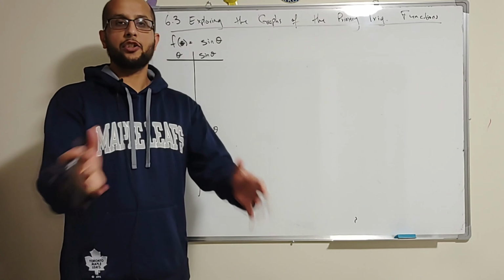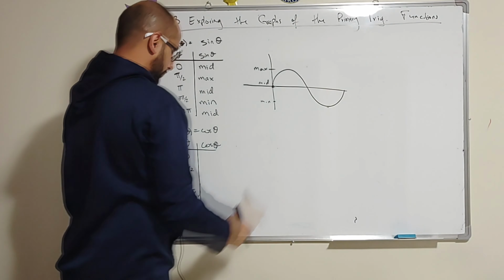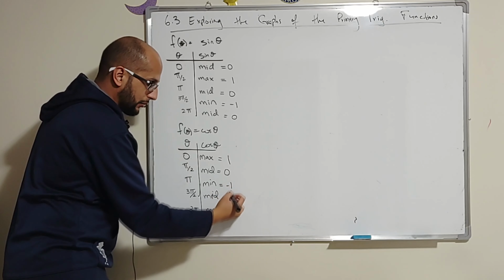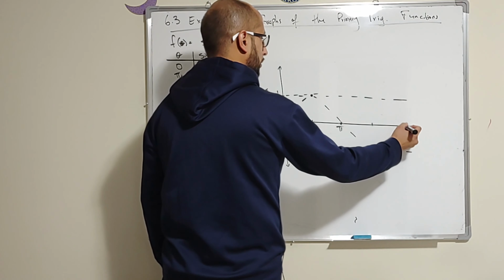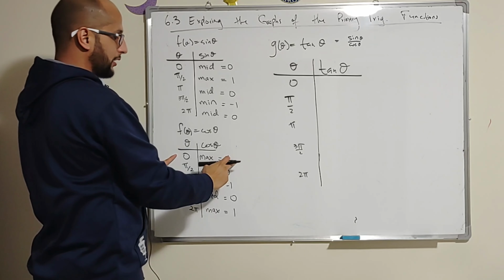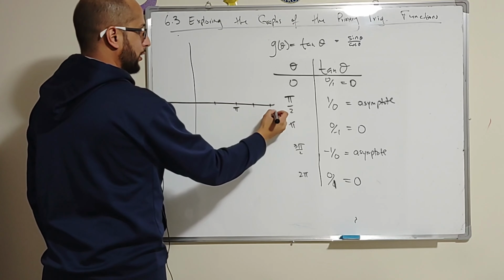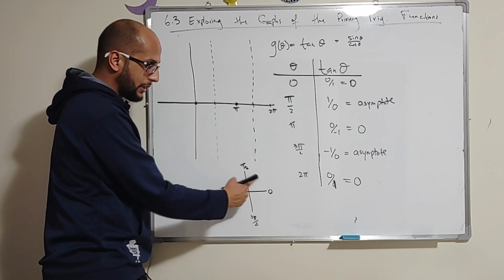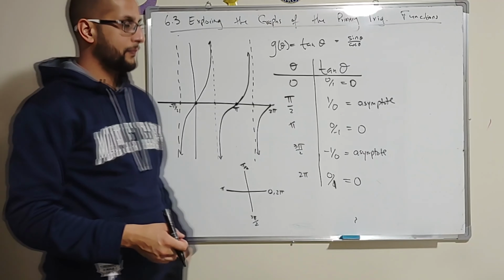6 3 Exploring the Graphs of the Primary Trigonometric Functions